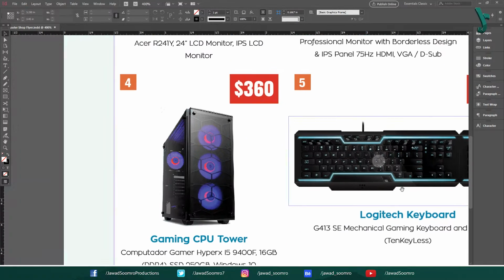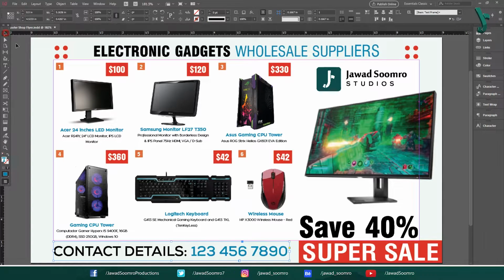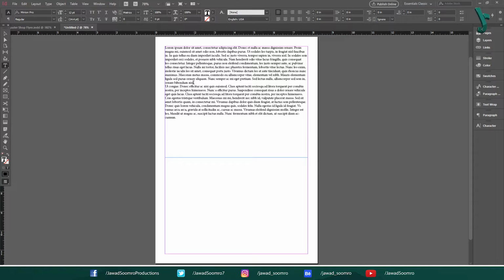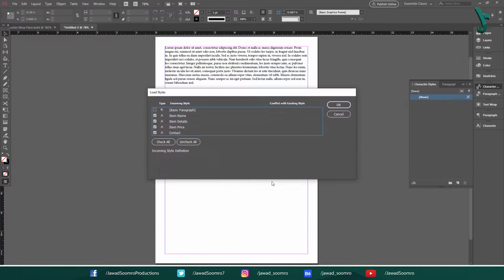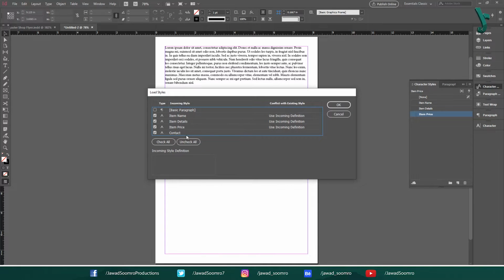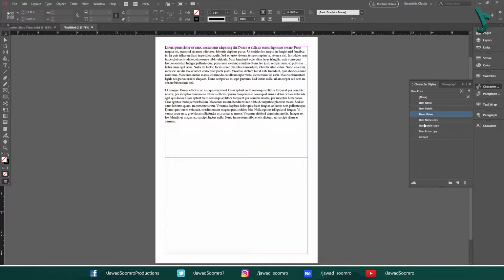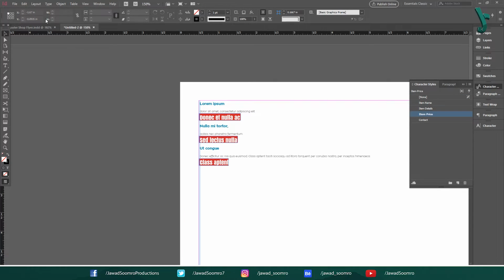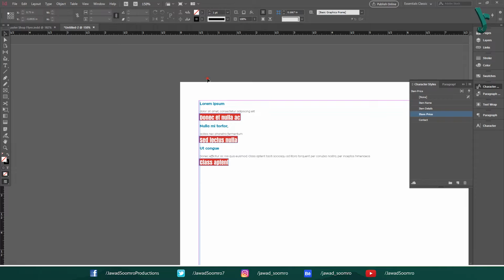Are You Making This Common Import Character Styles Mistake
In this quick video, I'll show you how to load character styles from an existing InDesign document so that you don't have to create those character styles again and again.

Character styles is a great tool to format certain characters inside the InDesign document. But what if you have a lot of different documents? What if you have a few different projects going on at once? It can be really annoying to have to keep creating new character styles for every single new project.

Well, now there's a way around this! You can save your character styles in InDesign, so they're ready to go whenever you need them. And I'll show you how!

Watch this FULL TUTORIAL and get your answers right away.

🕘 Timestamps ►
00:00 Introduction
00:28 Using the Computer Shop flyer as an Exmaple
02:03 Why should you give different names to each character styles?
02:40 How to import character styles in InDesign?
03:44 Conflict with Existing character Styles
04:20 Apply Character Styles on the text in Paragraphs

Copying Styles from Other Publications
How to use InDesign character styles
How do I copy styles from one InDesign document to another?
How do you copy and paste special characters?
How do you duplicate a style in InDesign?
How do you copy and paste and keep formatting in InDesign?
which are character styles in indesign choose two answers
indesign character styles vs paragraph styles
How do I copy paragraph styles from one document to another?
How do you copy and paste character styles in InDesign?
How do I manage paragraph styles in InDesign?
How do you save a paragraph style?
How to copy character styles across documents in Indesign?
Load character Styles from Another InDesign Document
Saving character Style in InDesign
Basics of paragraph and character styles - Adobe Support
InDesign: Paragraph vs. Character Styles Free Tutorial
Where should I learn Adobe InDesign?
How fast can I learn Adobe InDesign?
Free Online Courses with Quality
Best Adobe InDesign tutorials
How to learn Adobe InDesign?
How to apply character Styles?
How to use Lorem Ipsum Paragraphs?
How to avoid overriding character styles?